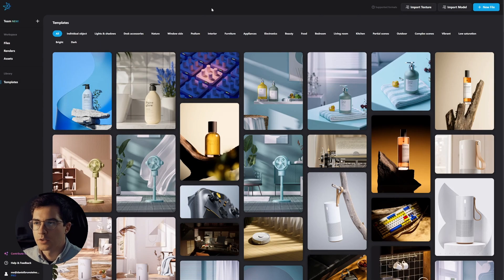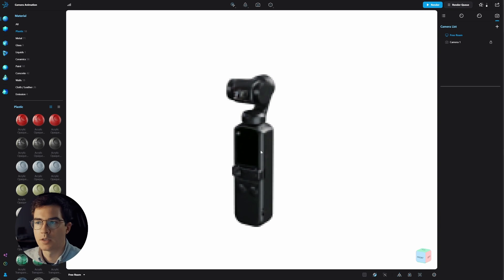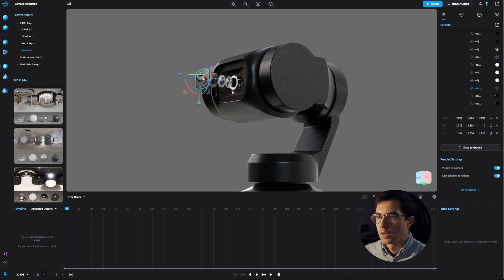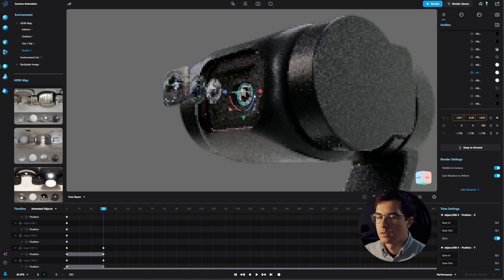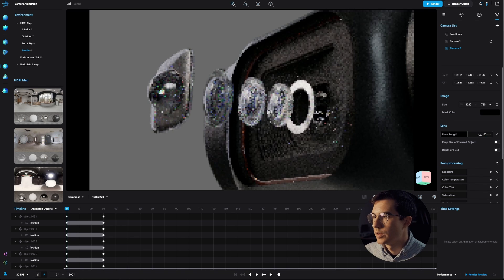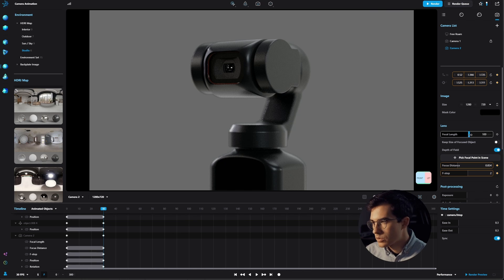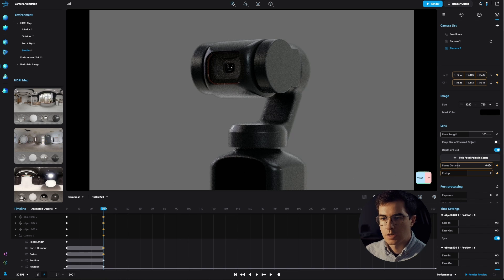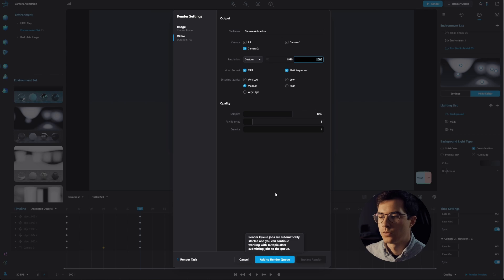Industrial Design Tutorial: Create Animations in Taitopia‘s new Animation Timeline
Join me in this new Taitopia tutorial where we will see how to create object as well as camera animations using the recently added animation timeline.

If you are an industrial design student or design professional, I think you will equally benefit from taitopia‘s promise of cloud rendering.